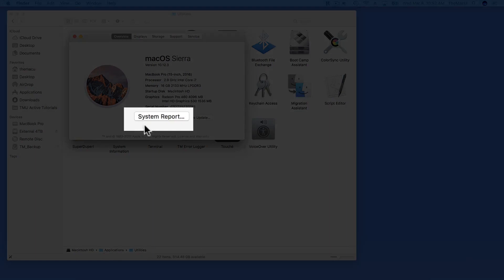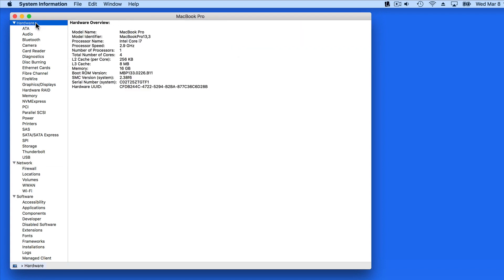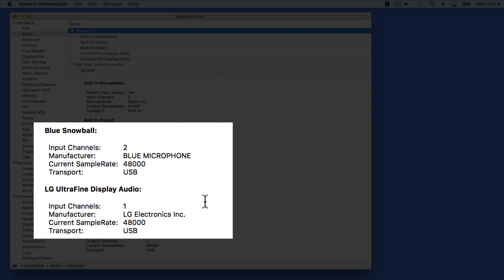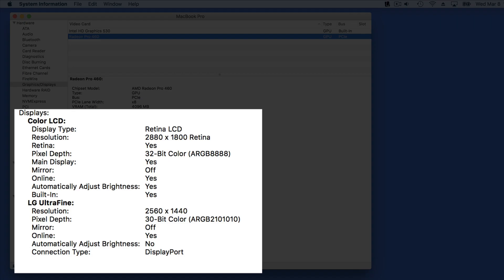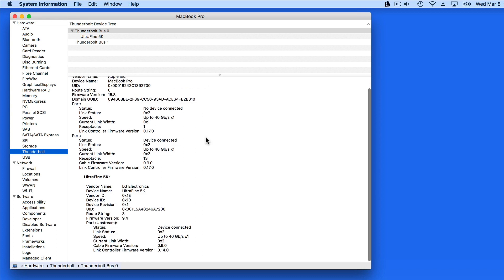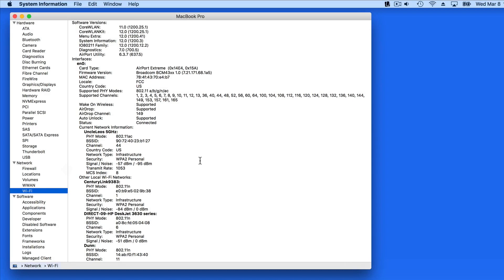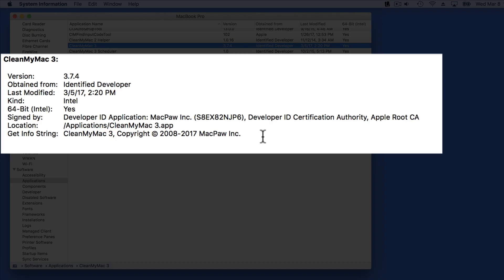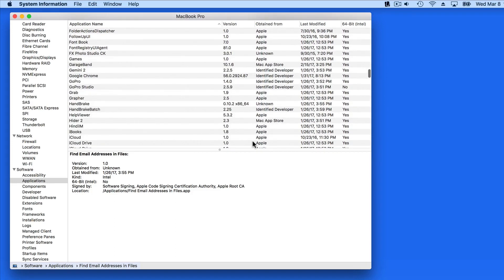Mac Tutorial: The System Information App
In this lesson from the full tutorial on the utility apps built into every Mac we look at System Information. It provides great detail on all the different parts components and software that make up your Mac. Learn much more in the full tutorial available